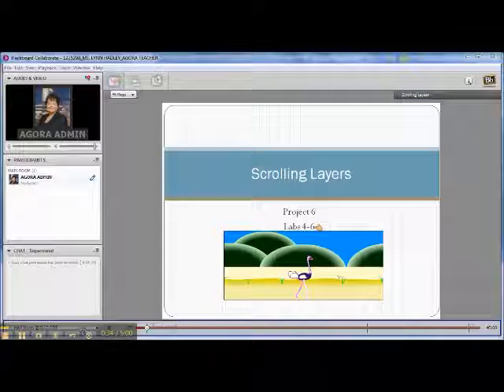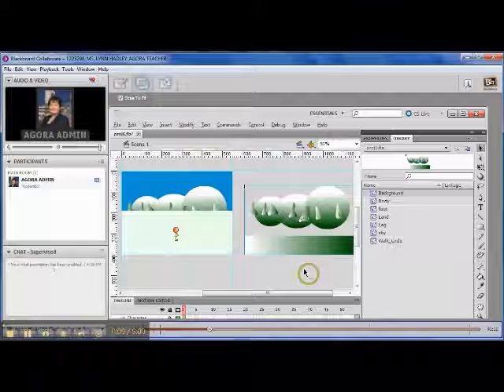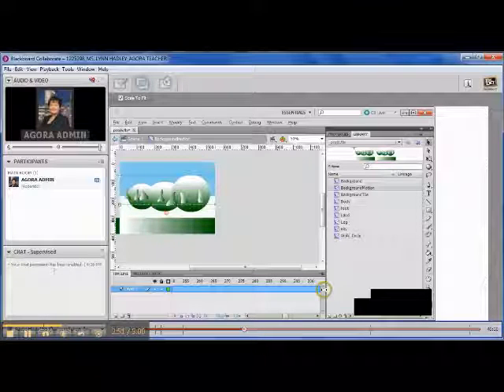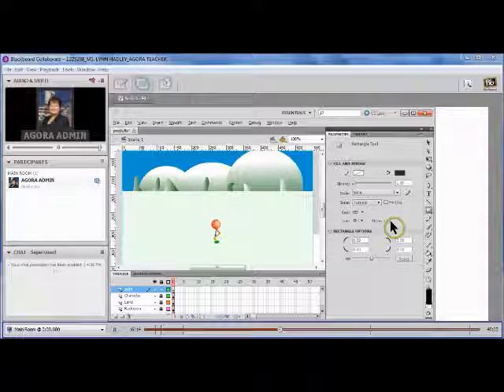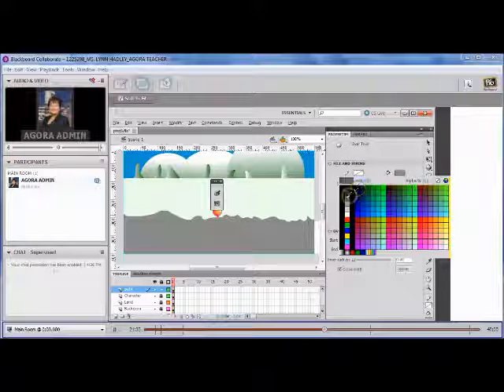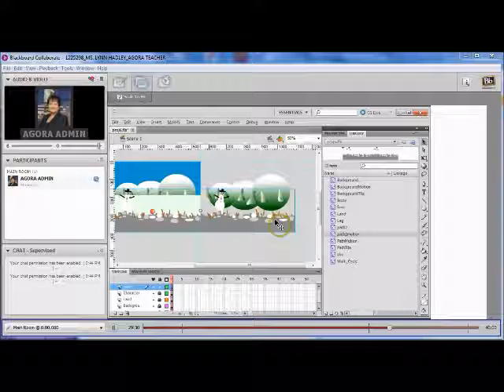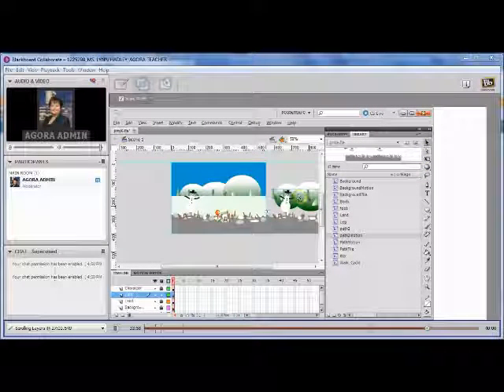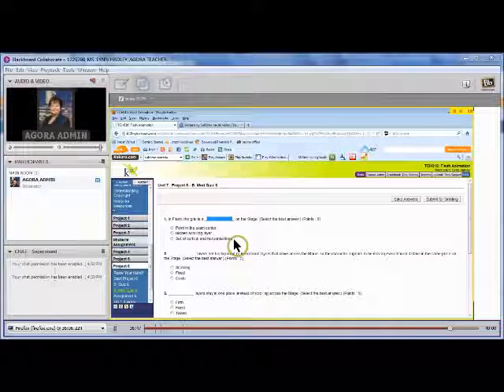TCH016 Flash Animation Project 6 part 2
Live class 10/31.  Project 6 part 2. How to add moving layers to your project. The parallax perspective.